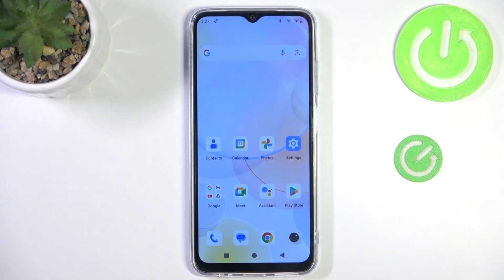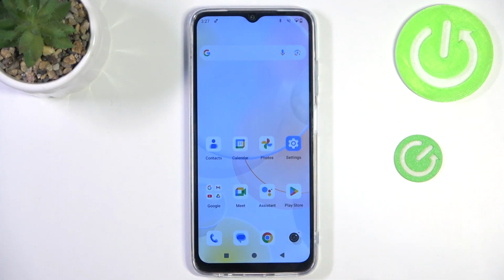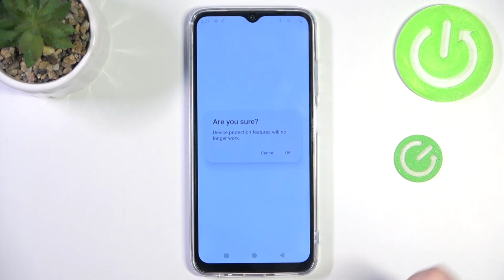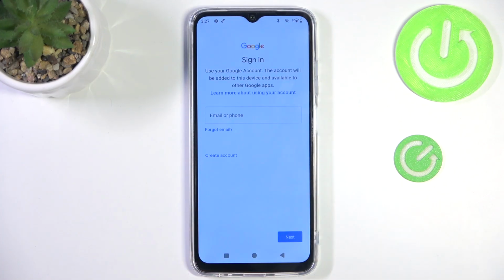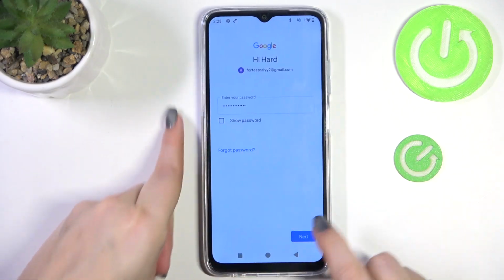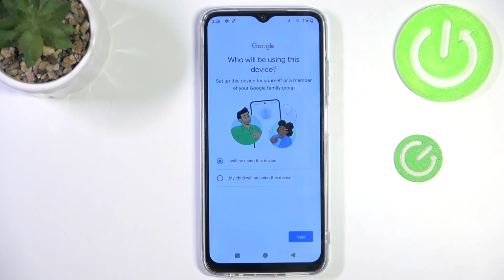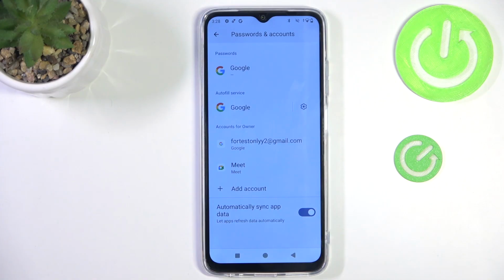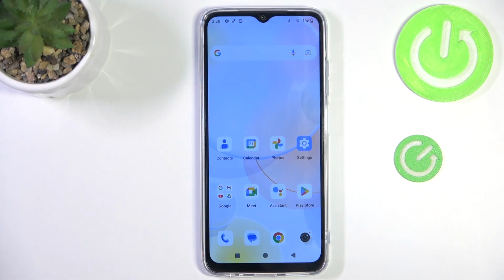How to Add or Remove Google Account on REDBEAT E3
In this video, we’ll guide you through the process of adding or removing a Google account on your REDBEAT E3. Whether you're setting up a new account, switching between accounts, or removing one you no longer need, this tutorial will help you manage your Google accounts effortlessly. Having multiple Google accounts on your device allows you to access various services, but removing old or unused accounts keeps your device organized.

How to Manage Google Accounts on REDBEAT E3?
How to Add or Delete Google Account on REDBEAT E3?
How to Set Up or Remove Google Account on REDBEAT E3?